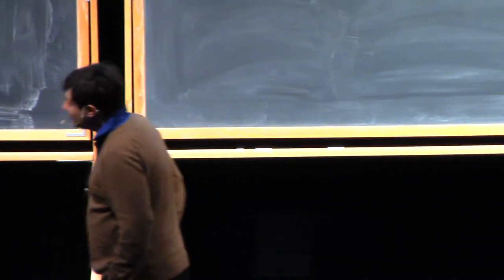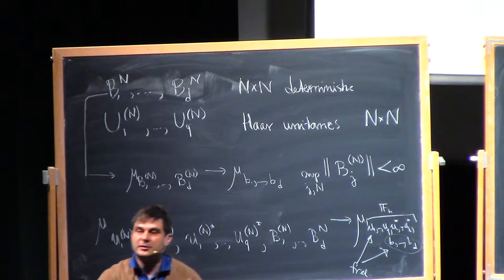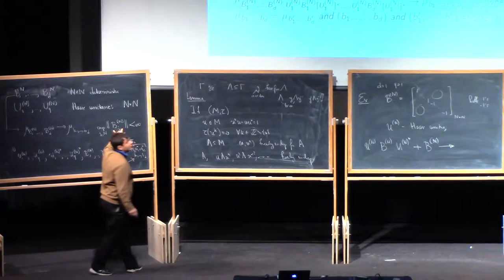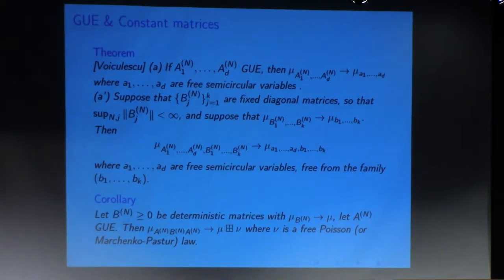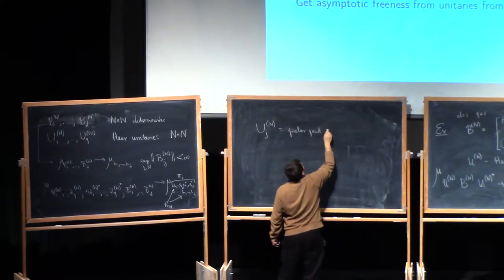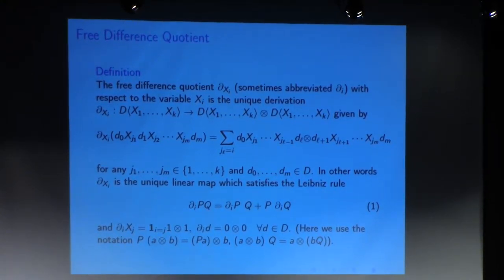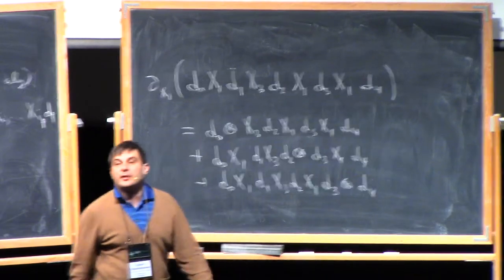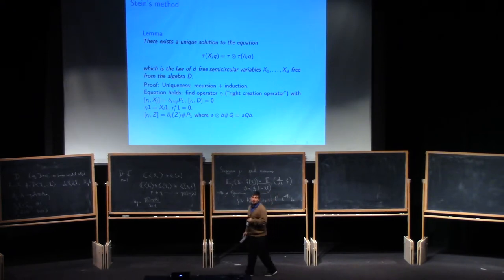Dimitri Shlyakhtenko (3.1) Random matrices and free probability, part 3.1